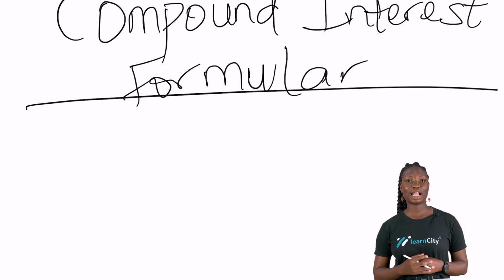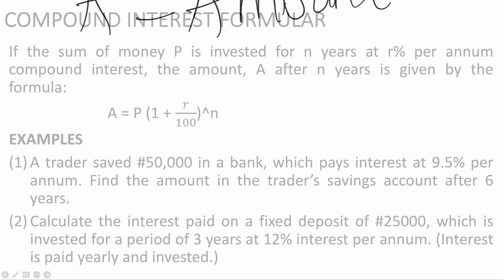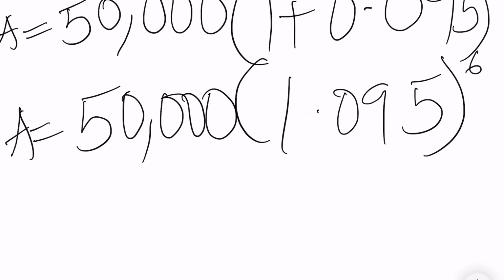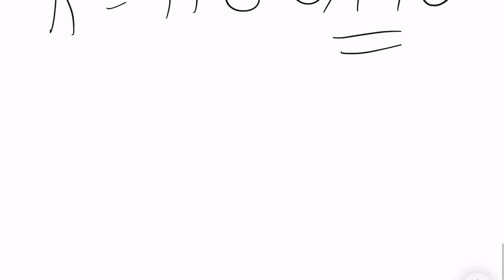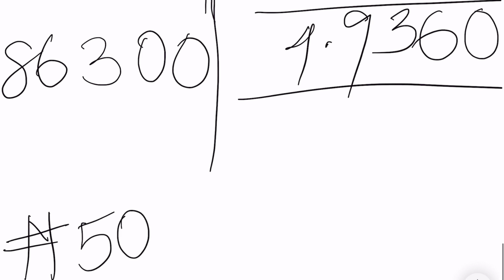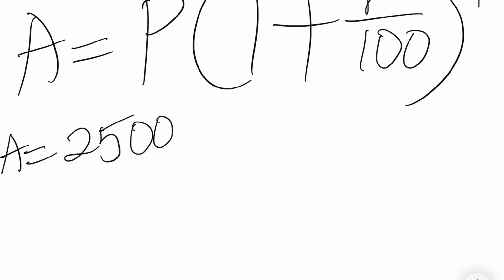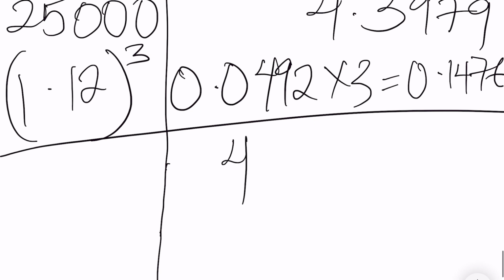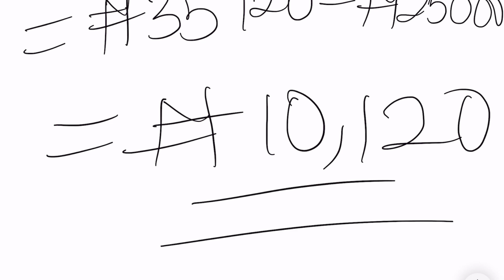HOW TO USE COMPOUND INTEREST FORMULAR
In this video we will be discussing about compound interest formula

Timestamp
0:00 -Intro
0:10 -Compound Interest Formula